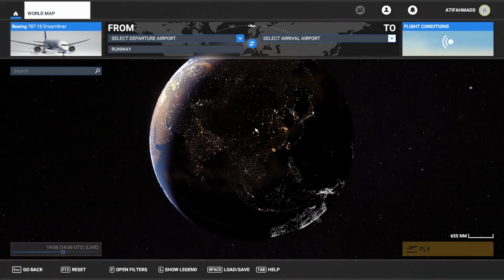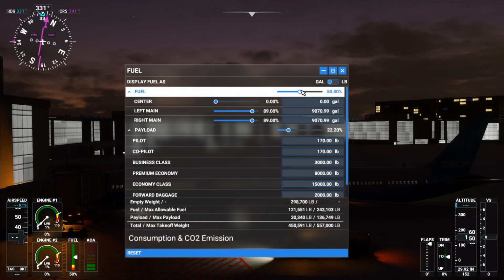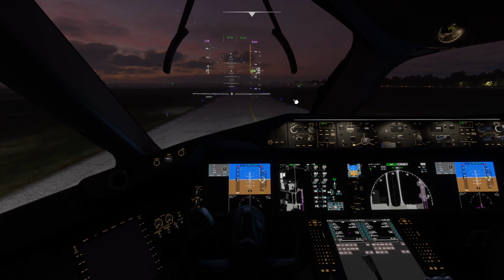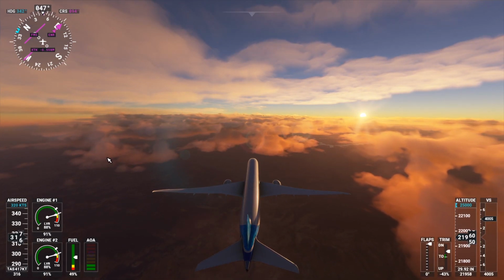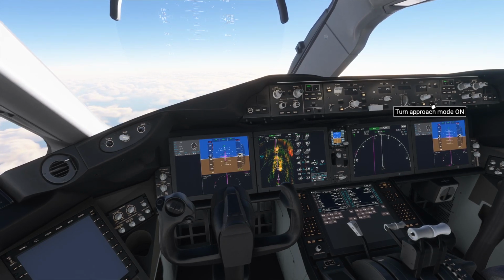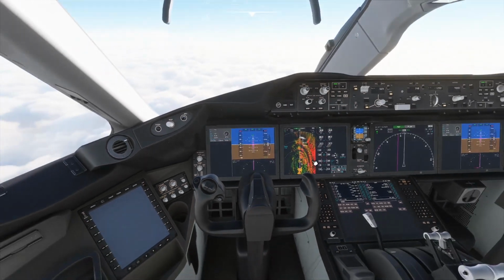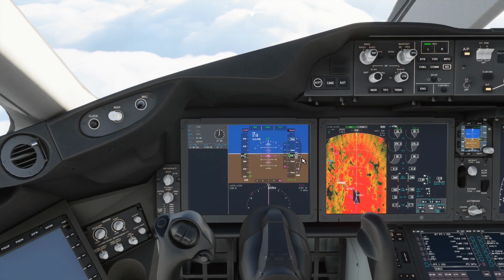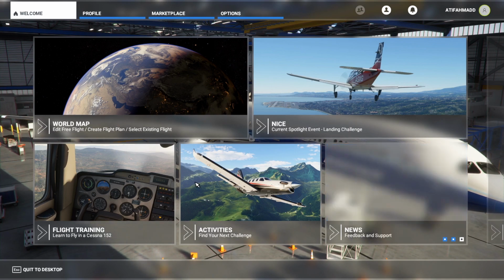Issues with Boeing 787 - Microsoft Flight Simulator 202 after 1.8.3.0 Patch - Melbourne to Sydney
With the recent Micsofot Flight Simulator 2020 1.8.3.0 patch release the graphics perfomance has increased but the planes are having the issue. Today I covered the issues with Airbus A320 Neo in one of the video and when I attempted a flight from Melbourne to Sydney with the Boeing 787 more issues occured

00:00:00 Intro
00:00:45 Flight Plan
00:06:25 Startup from Cold and Dark State
00:15:47 Pushback
00:19:33 Taxi
00:26:37 Take Off
00:28:07 Autopilot
00:32:56 VNAV Issue in Boring 787
00:34:12 Brightness Control with HUD
00:35:25 Weather Radar
00:52:13 Descent
00:57:43 Issues with Swtich to Mach Units
01:05:07 Tower Communication Issue
01:11:59 Final Approach Issues
01:16:07 Issue in APP (Approach)
01:22:21 Missed Landing

How to Parform a Go Around after Missed Approach in Microsoft Flight Simulator 2020 in Boeing 787